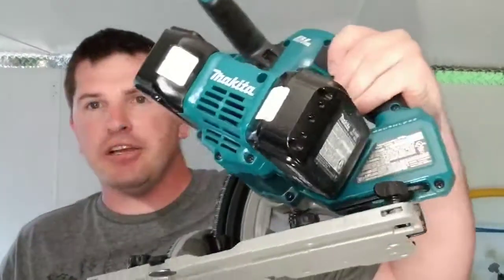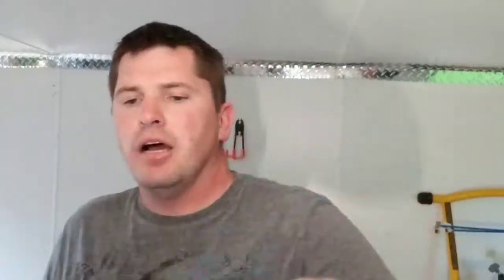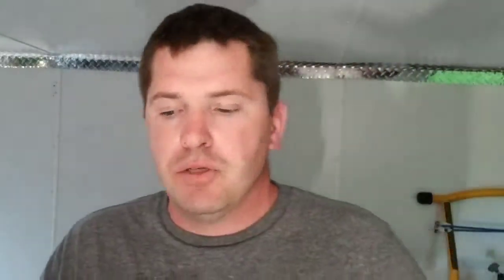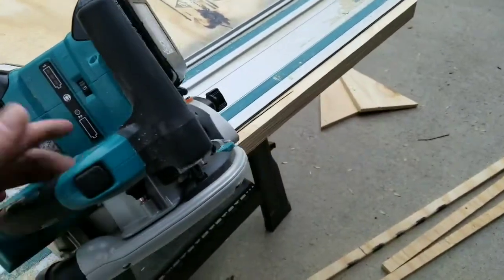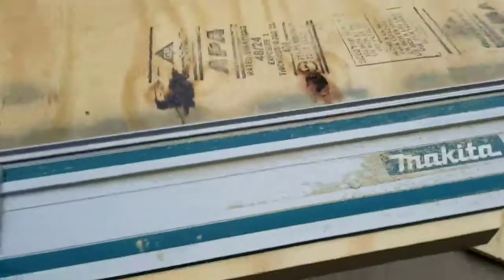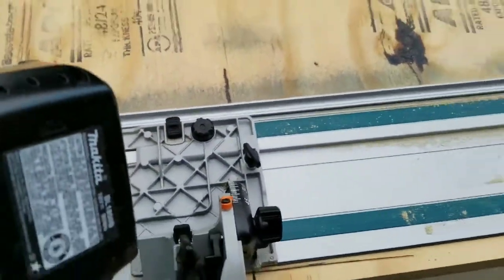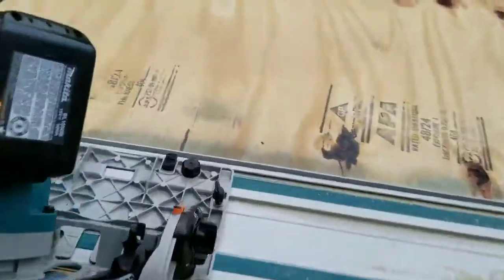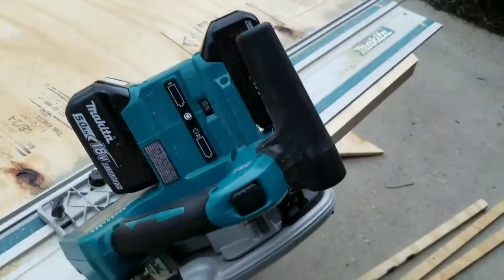Makita XPS01Z 36v X2 LXT 6 1/2" Plunge Track Saw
Awesome tool in my arsenal.  Make the right cut every time you need to with this track saw. Plenty of power with the 36volt system from Makita.  This will make anyone better at their job!